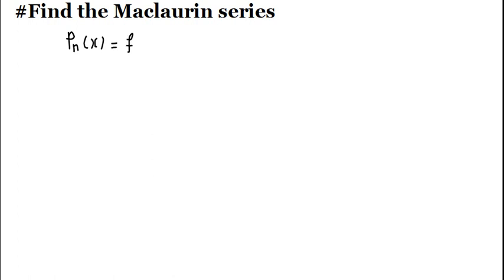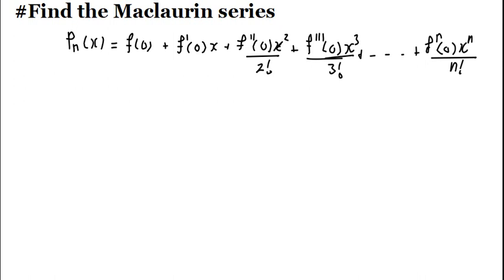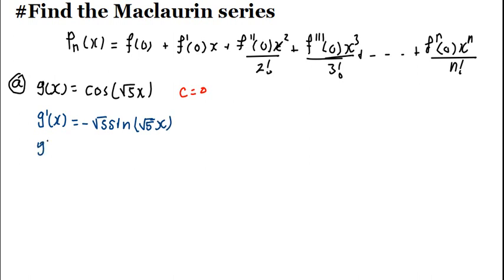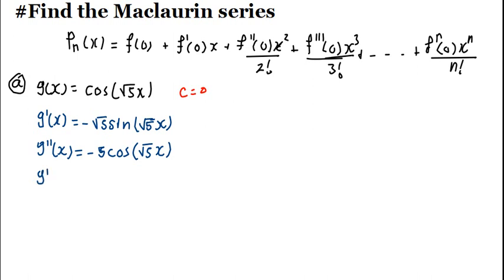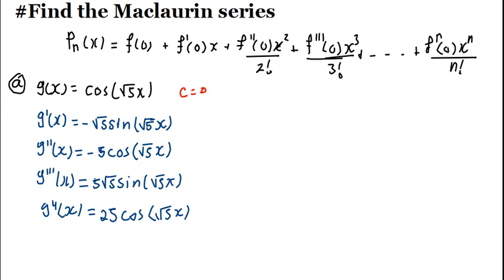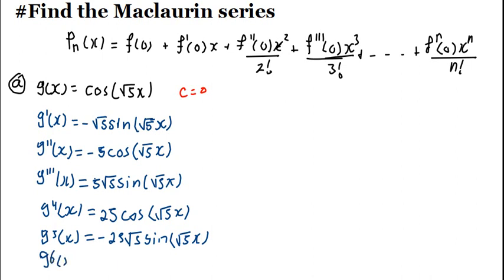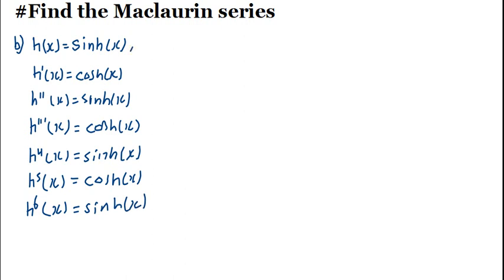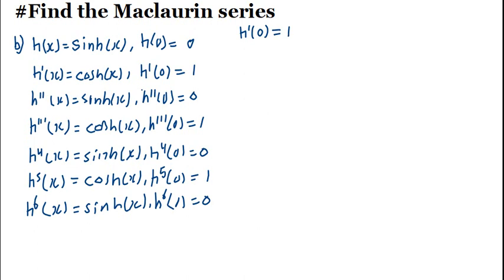Maclaurin Series Simplified | Examples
Learn how to simplify Maclaurin series with easy-to-follow examples in this video tutorial. Perfect for anyone studying calculus or math concepts!
a) g(x) = cos(sqrt(5) x)
b) h(x) = sin h (x)